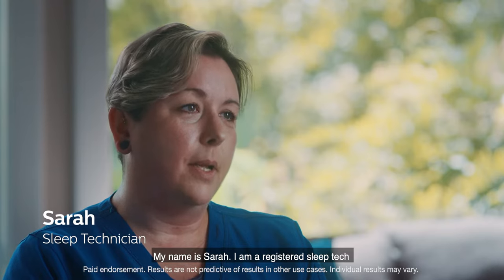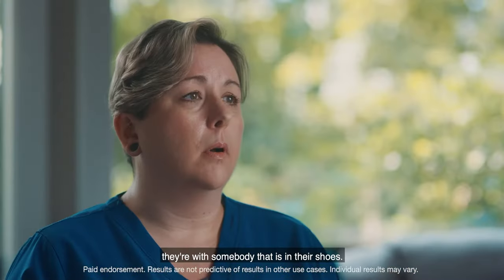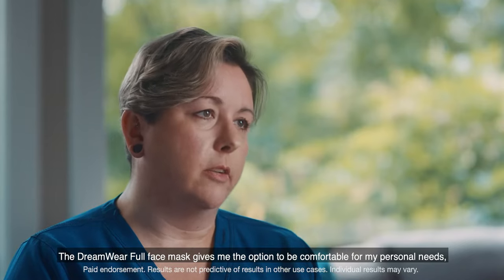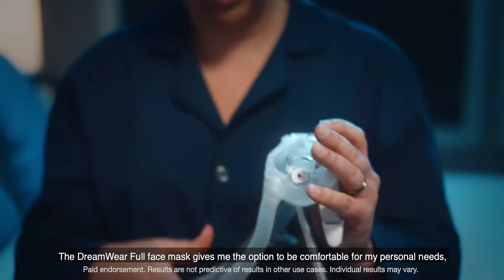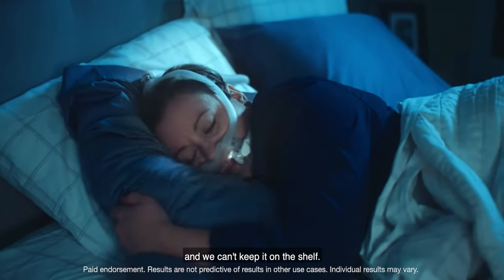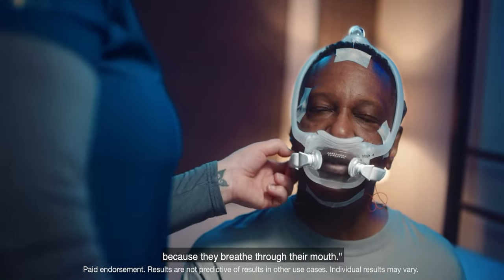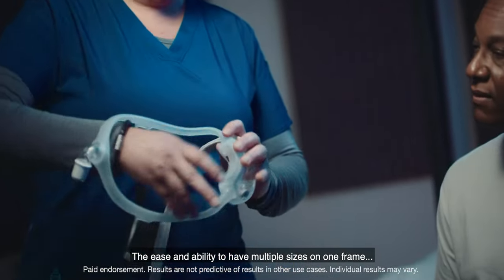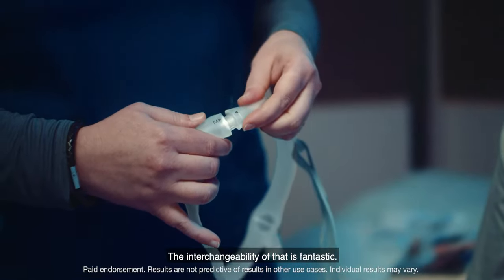Philips Respironics DreamWear Healthcare Professional Sarah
Hear from a healthcare professional the benefits and usability of the Philips Respironics DreamWear masks.